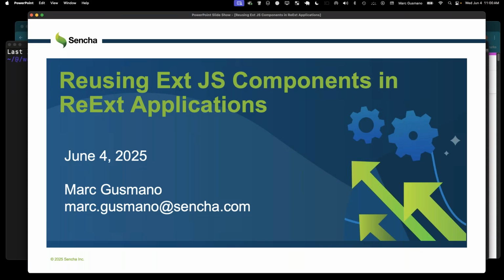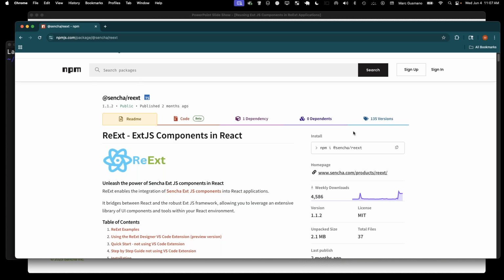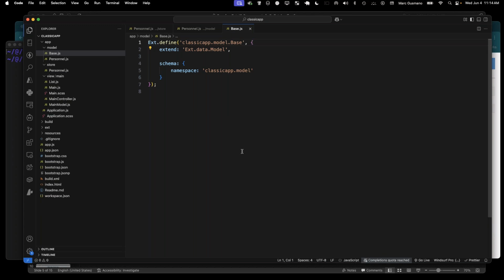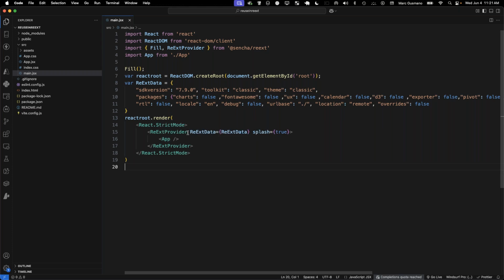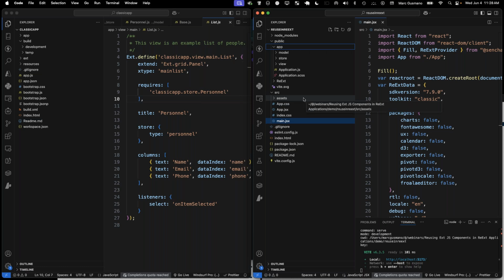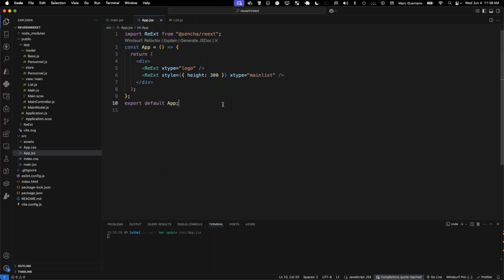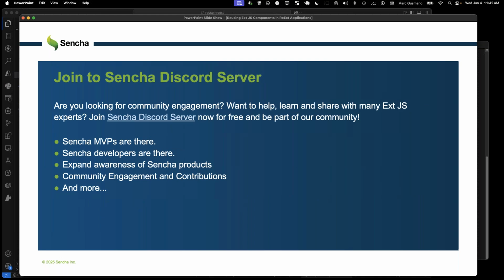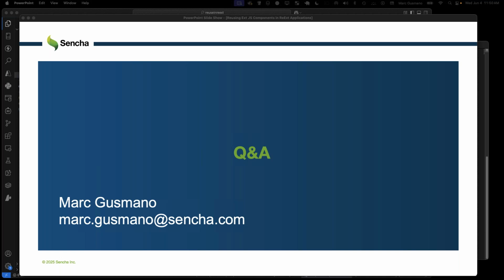Maximize Code Efficiency: Reusing Ext JS Components in ReExt Applications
In this hands-on session, we demonstrate how to reuse powerful Ext JS components directly inside React applications using ReExt—Sencha’s bridge between classic Ext JS and modern React workflows.

Whether you're an Ext JS developer exploring React or managing a large legacy codebase, this webinar walks you through real-world examples, best practices, and techniques to accelerate development without rewriting everything from scratch.

✅ What you’ll learn:

- How to integrate existing Ext JS components into React

- Tips for maintaining performance and UI consistency

- Practical use cases for enterprise-grade app development